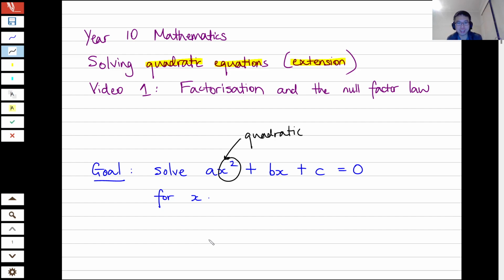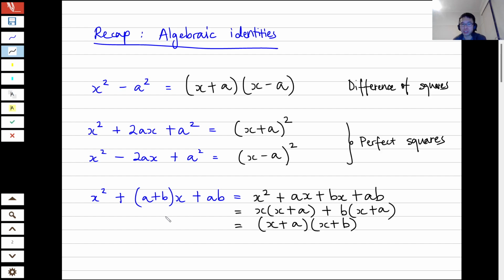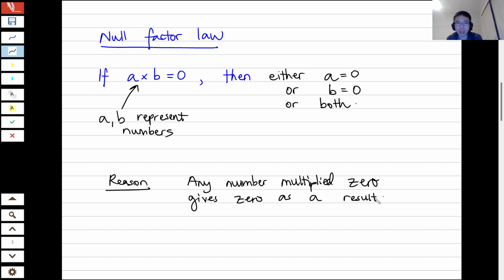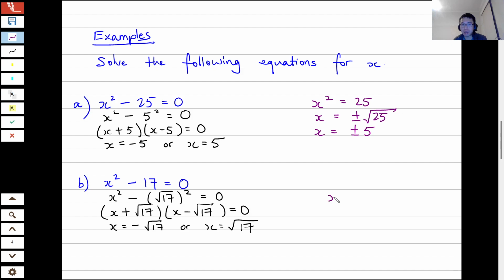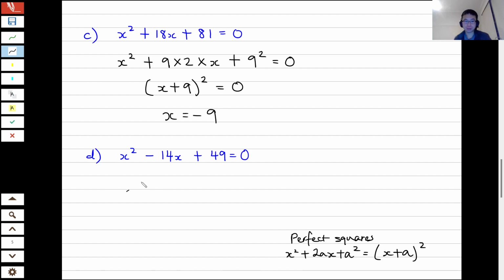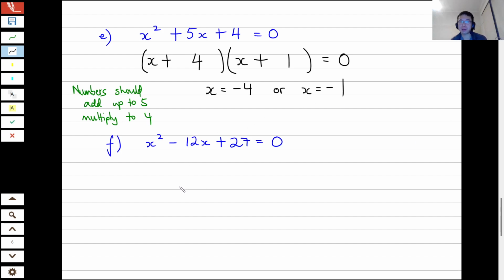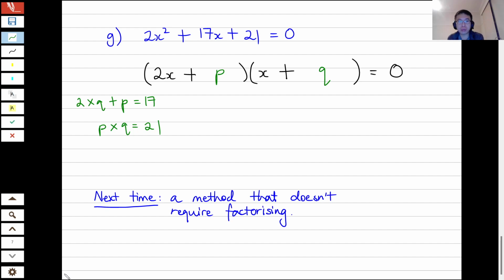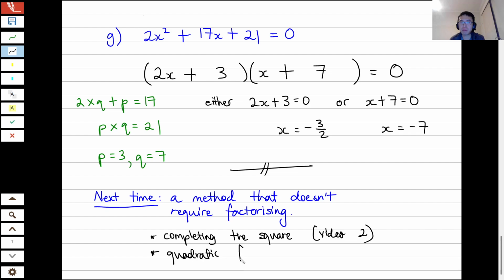(Extension 1) Solving quadratic equations by factorising